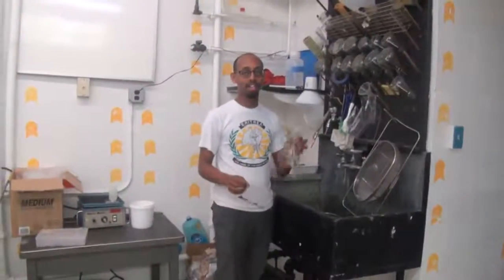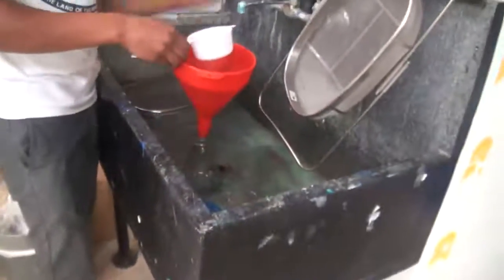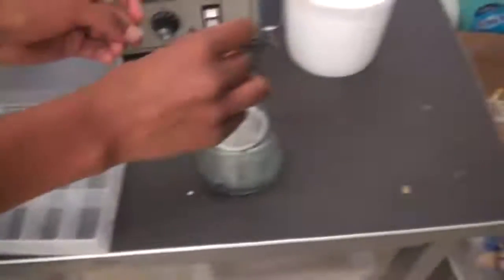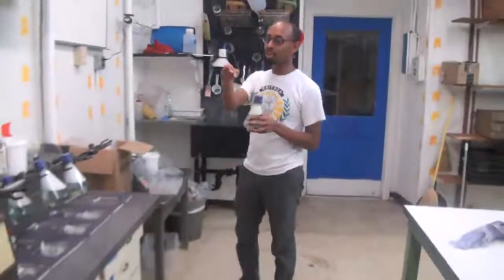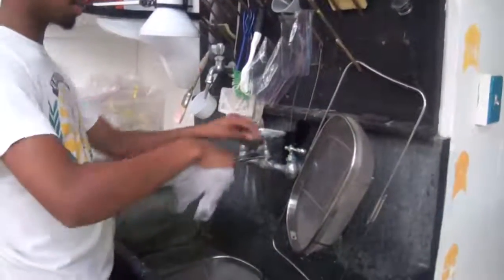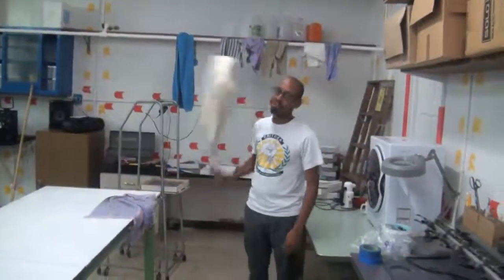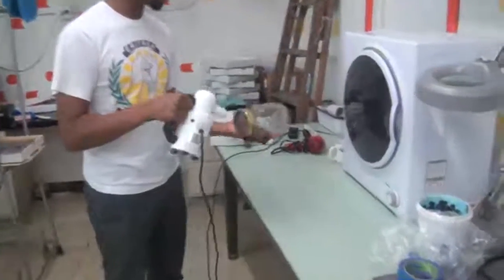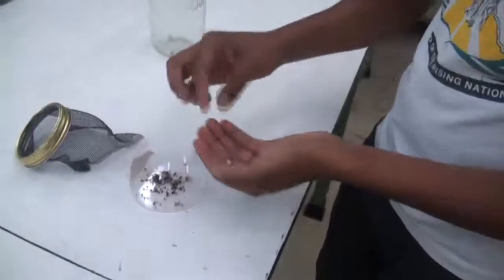Mass Washing and Drying Bees: Wrist Action Shaker/Clothes Dryer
This video demonstrates how we wash and dry large numbers of bee samples using a wrist action flask shaker and a clothes dryer.

MATERIALS USED:

1) Dishwashing soap
2) Retractable/reusable cable wires
3) Plastic Erlenmeyer flasks with screw tops
4) Mesh fabric from the wedding section of the fabric store (be sure the mesh is small enough that small bees won't go through the mesh)
5) Colored jewels
6) Apartment/Counter top dryer - Brand: Panda
7) Datavac electric duster
8) Wrist action shaker